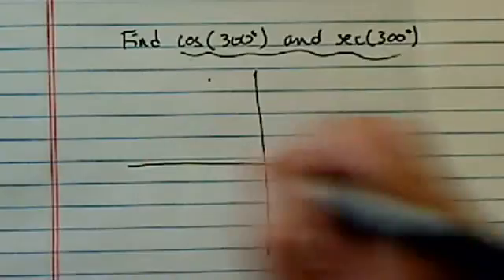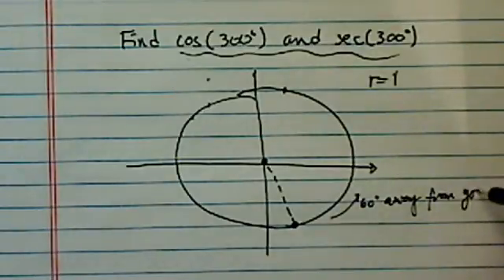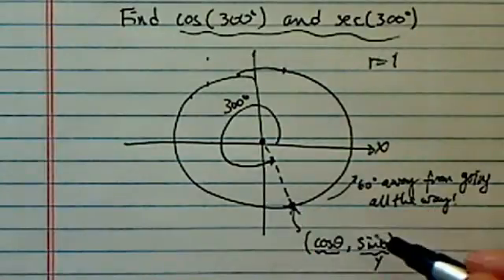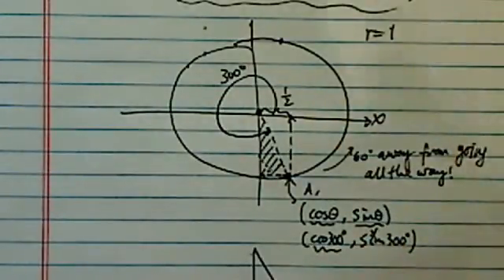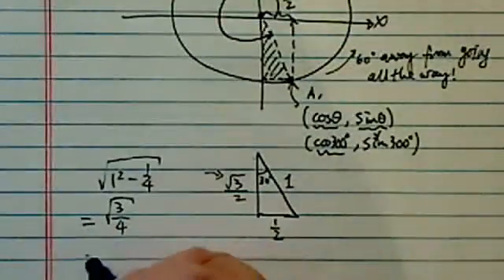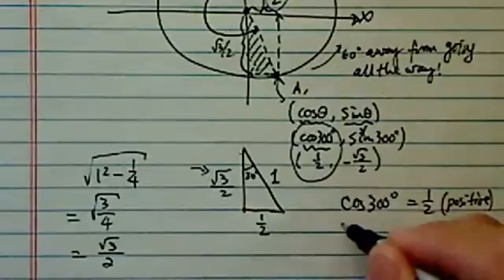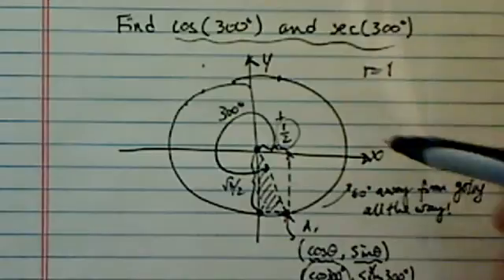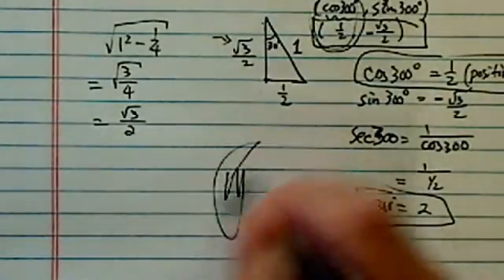*how to find trig value for an angle? (on unit circle)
A production.Trig- 300 degree angle in QIV, why are cosine and secant positive?